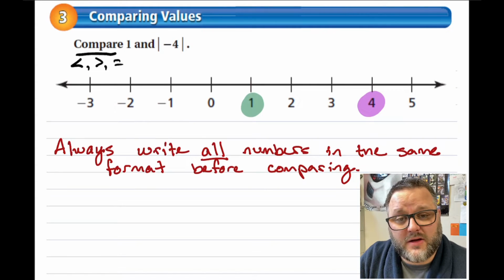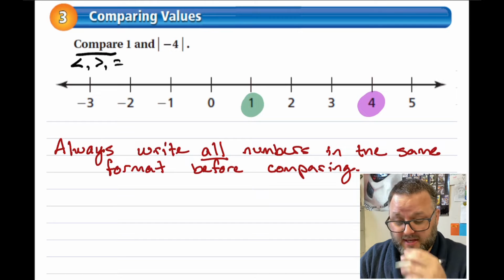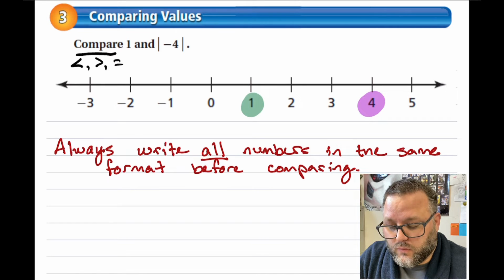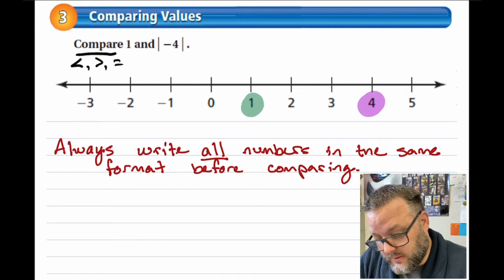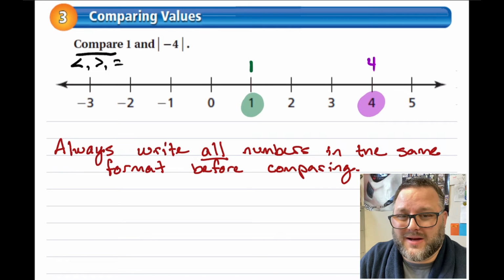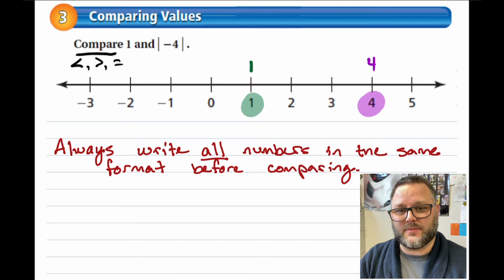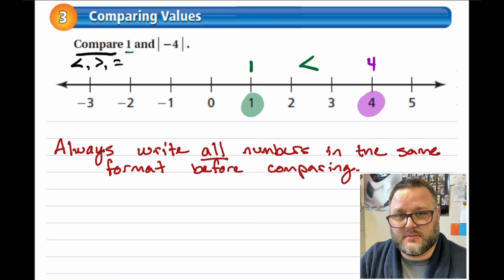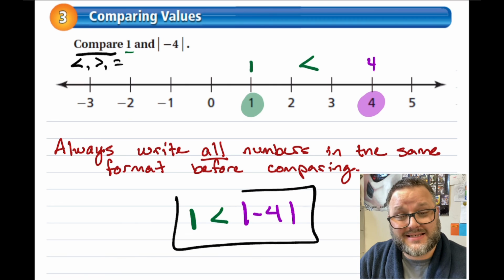7MA 1.1.3 Comparing Values Including Absolute Value